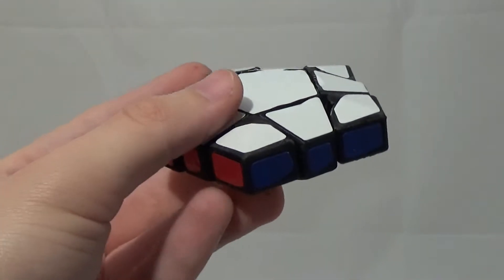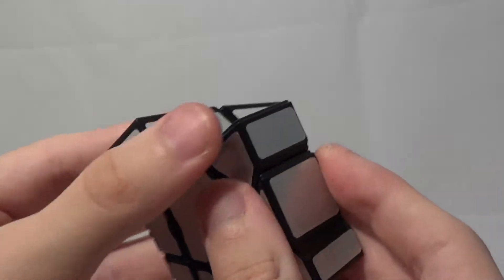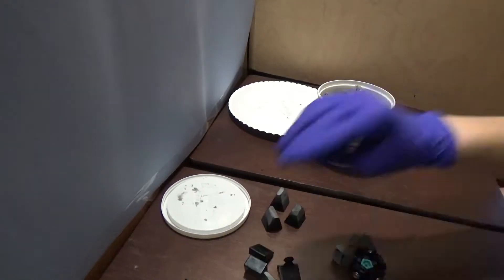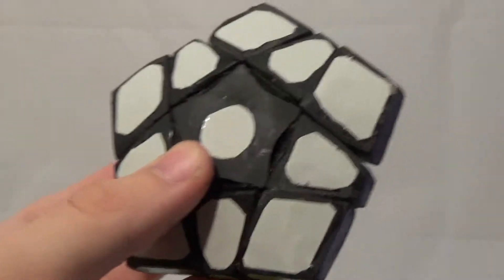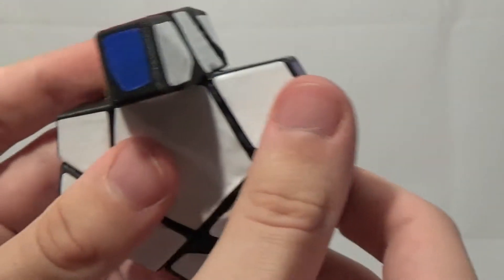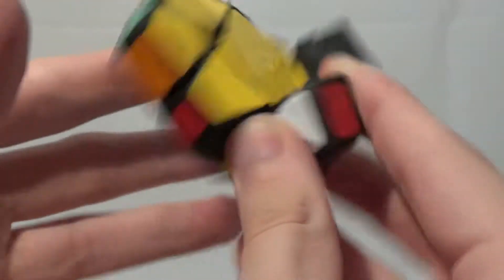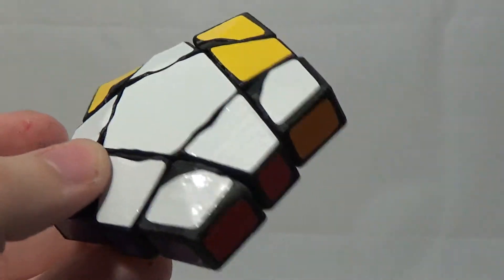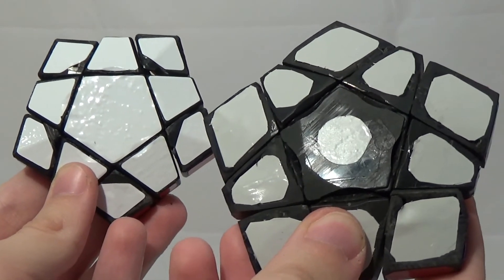Super Floppy Megaminx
The mass-produced Ghost Floppy Prism can be transformed into a fully functional one-layer pentagonal prism, if some geometrical constraints are eliminated. The resulting puzzle is very easy to solve, but is still quite fun since it shapeshifts like the normal Super Floppy Cube.

Timestamps:
0:00 Intro
0:49 Concept
1:46 Build
4:17 Hand-Modded Version Demonstration
5:10 3D-Printed Cap Version Demonstration
7:14 Scramble
7:38 Solving the shape & edge sticker orientation
8:34 Solving the edges
9:26 Solving the corners
10:54 Final Thoughts